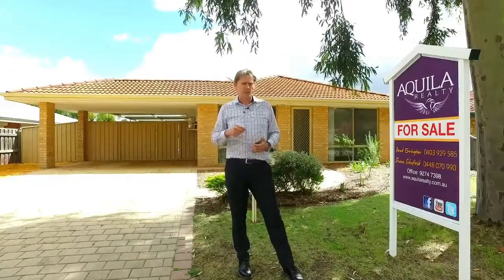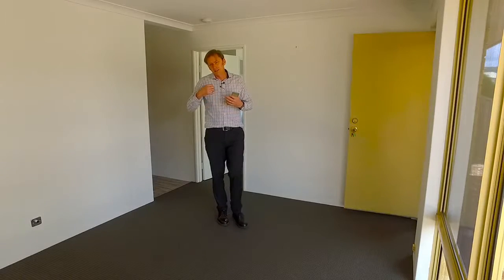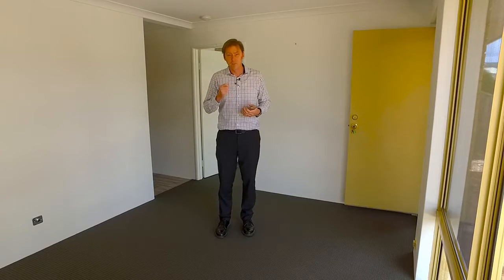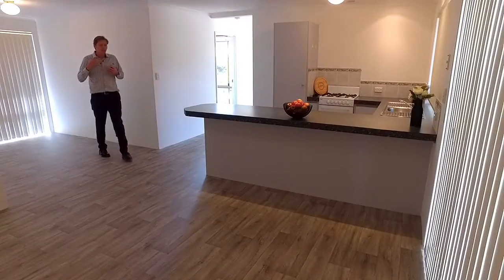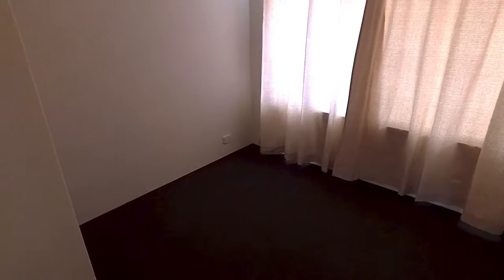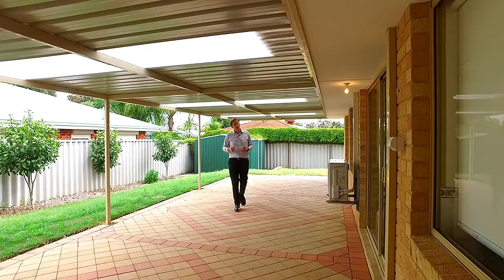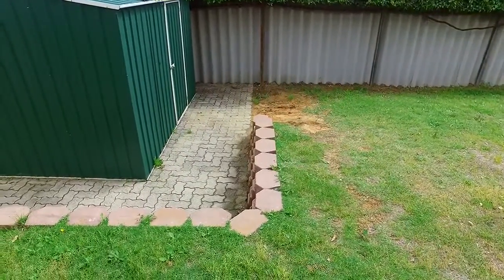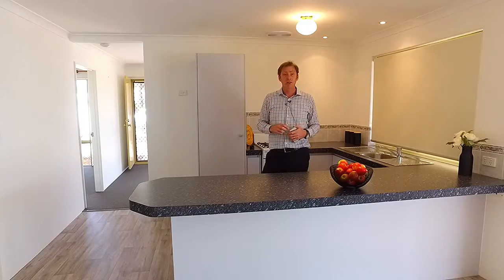List4Free with Brad Errington. Agent Assisted Sale of 32 Percheron Entrance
...Have you tried our Online Settlement service yet?

You get more and you'll pay less, it's that simple!

It’s Free2List with Brad Errington and Shane Schofield, proudly representing another Agent Assisted Sale.

To View call Brad Errington 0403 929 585 or Shane Schofield 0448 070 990